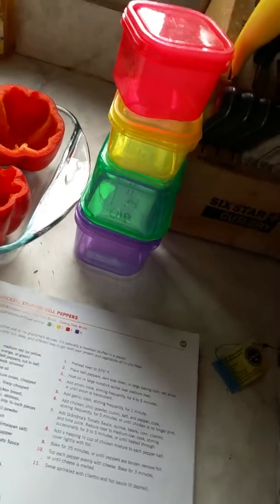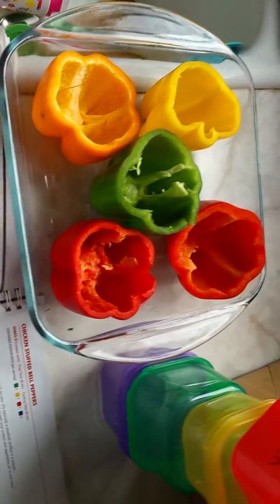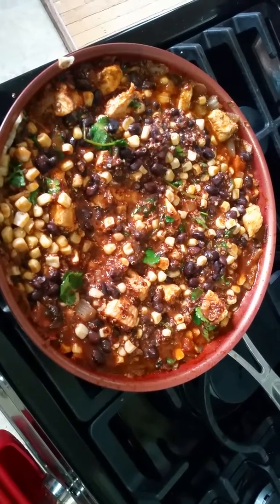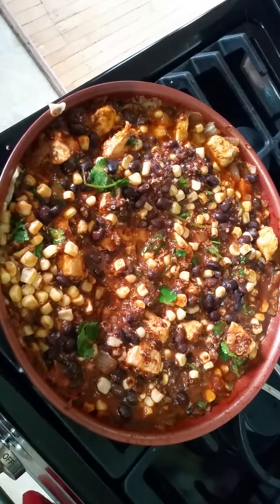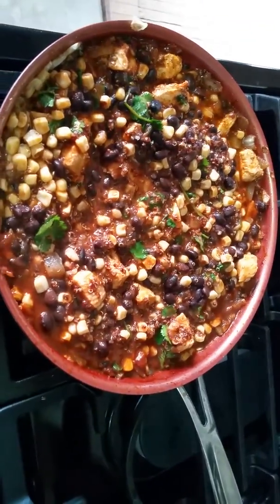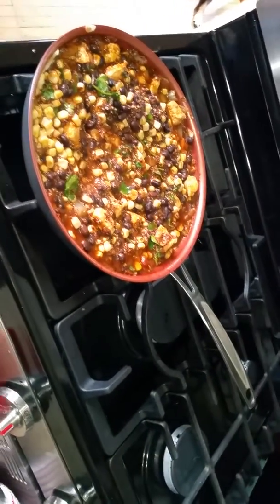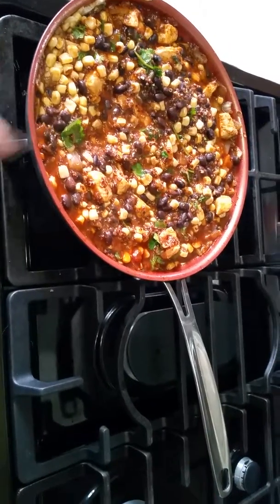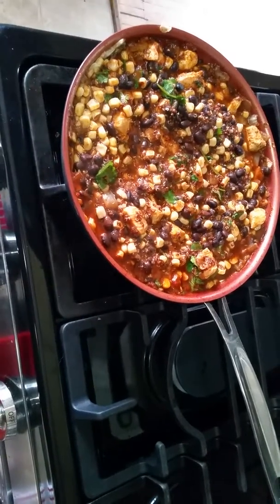How to Make Chicken Stuffed Peppers from Fixate